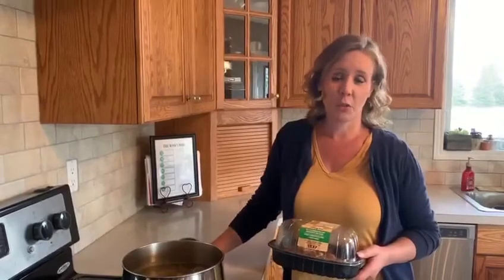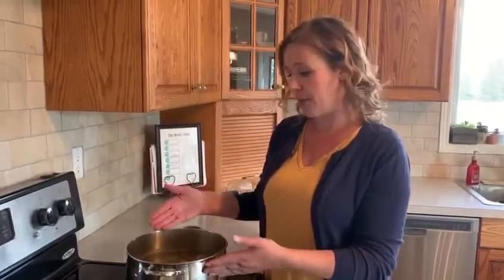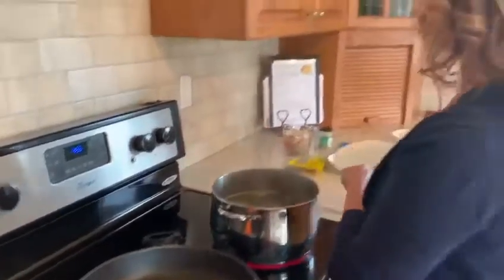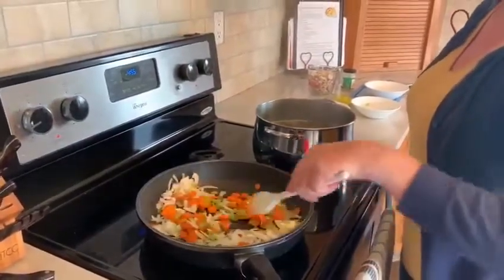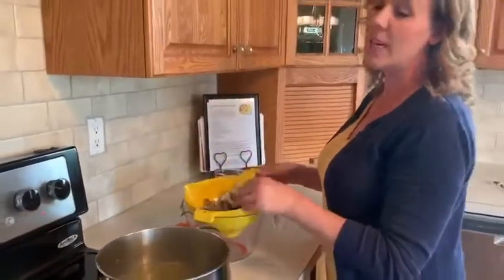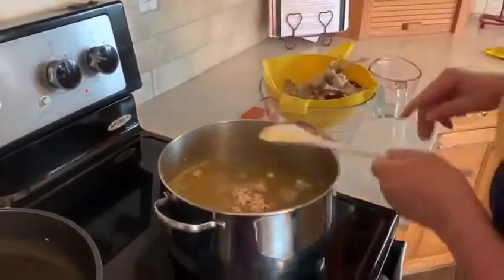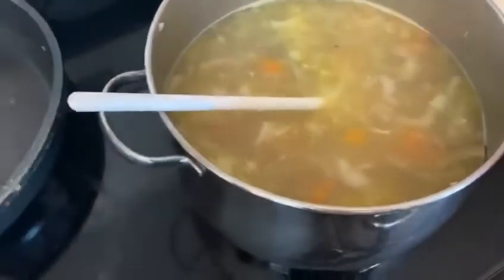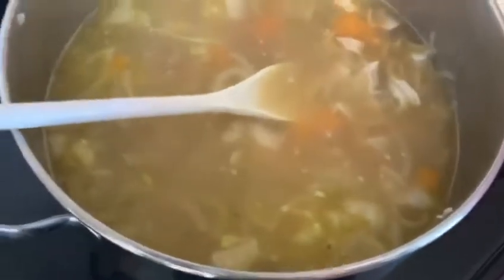How to use a Leftover Rotisserie Chicken? BEST Chicken & Dumpling Soup!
Canadian winters are so cold, all I want to eat is homemade chicken noodle soup. Of all the chicken noodle soup recipes out there, this type of soup is my favourite and is in heavy rotation from November to April. It has many incredibly devoted fans.

Add 1/2 bag of egg noodles to soup. Then make dumplings.

Fast Dumpling Recipe:
1 1/2 cups all-purpose flour
2 tsp baking powder
1/2 tsp salt
3 TBSP shortening (butter or margarine)
3/4 cup milk

1. Mix flour, baking powder and salt in medium bowl. Cut in shortening using pastry blender or crisscrossing 2 knives, until mixture looks like fine crumbs. Stir in milk.
2. Drop in dough by 10 spoonfuls onto hot meat or vegetables in boiling stew. Cook uncovered 10 minutes. Cover and cook 10 minutes longer.